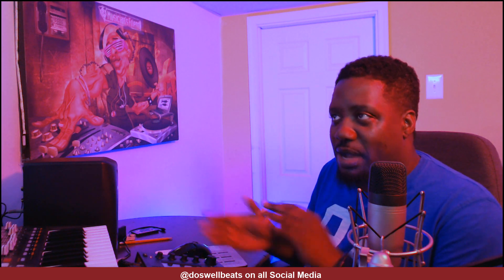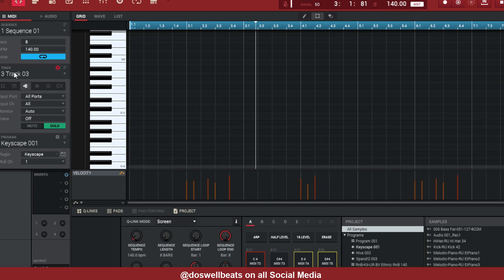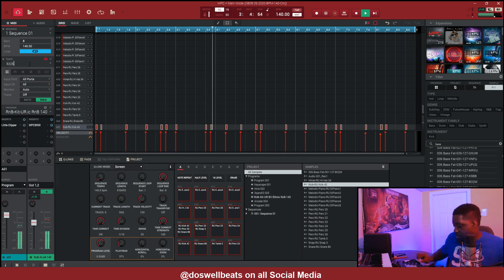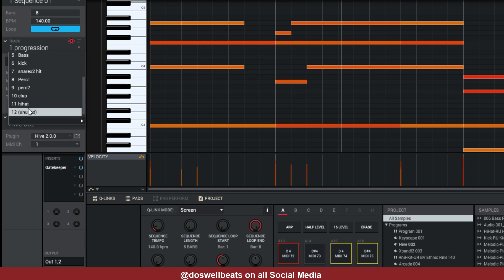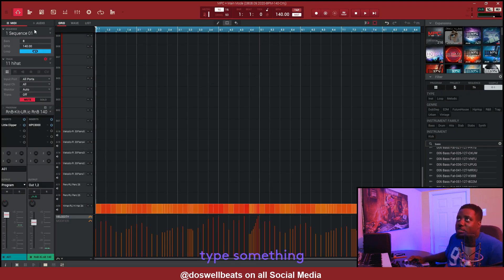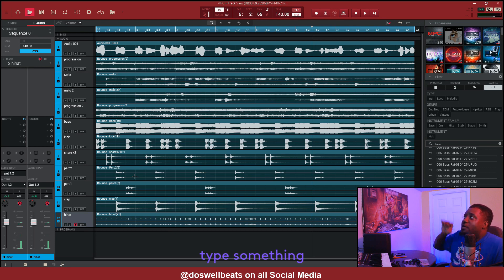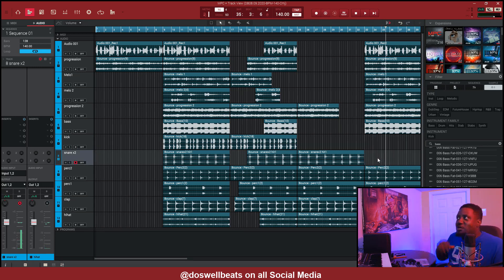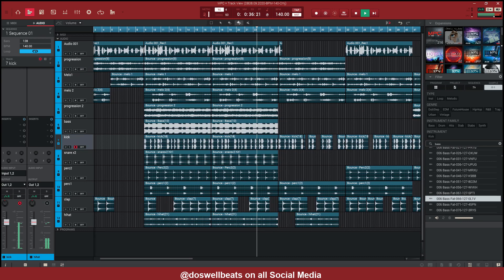How to do Beat Arrangement MPC Software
MPC Beat Arrangement This beat Arrangement is for akai mpc beginners.Doing a beat arrangement in the mpc software. I will show you the steps i take to do my beat arrangement it is very simple to do the beat arrangement. Here is another beat arrangement video click the

00:00 Introduction
02:10 going through the tracks
04:07 explode tracks
06:07 bouncing track to audio
09:52 arrangement time
13:09 Tun - E - Up Time